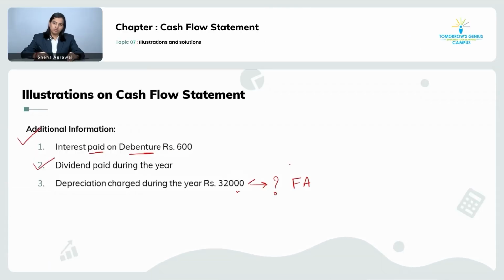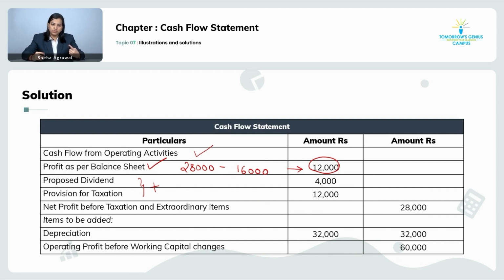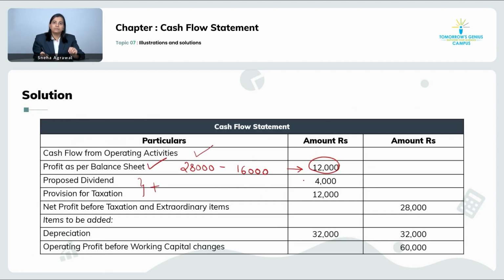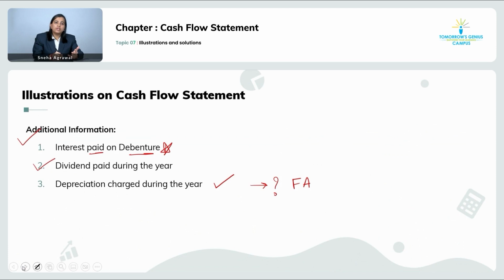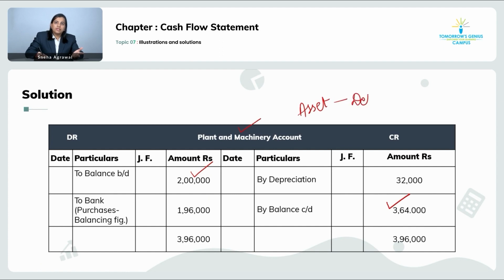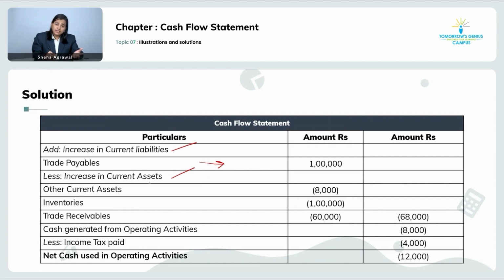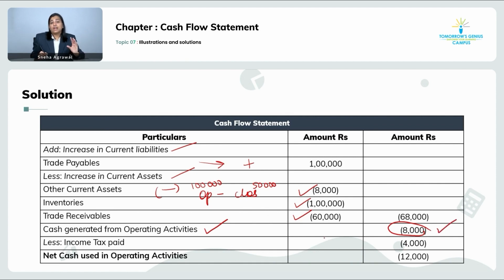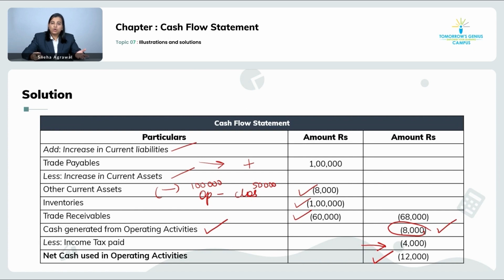Direct & Indirect Method | Cash Flow Statement Illustrations - Class 12 Commerce🔥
About this video👇

Illustrations and Solutions - Cash Flow Statement, an important topic of Class 12 Accounts, is decoded and made easy in this Cash Flow Statement Series.